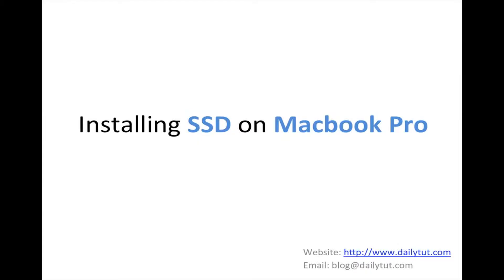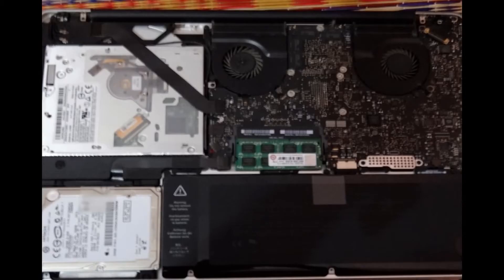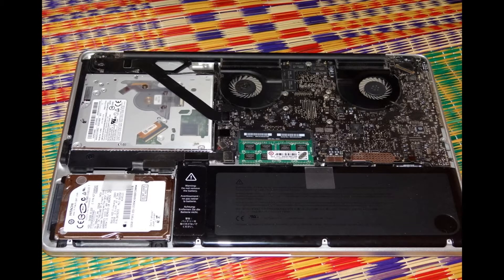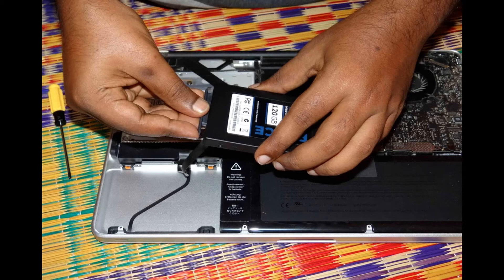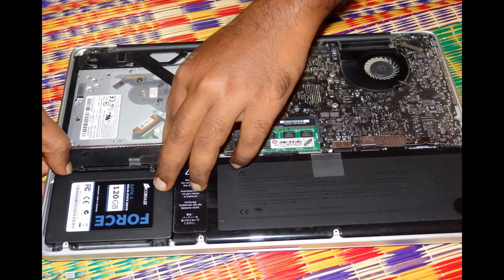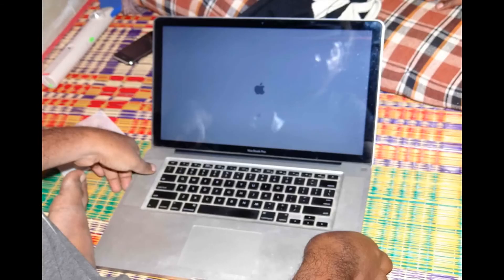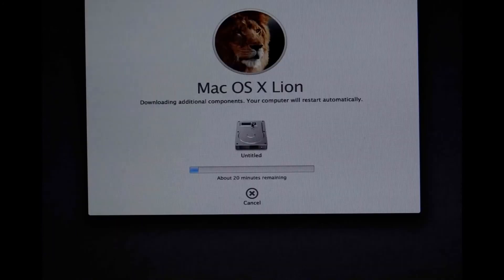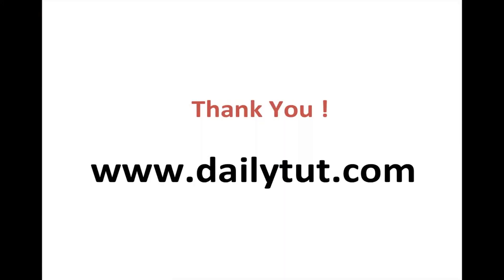Install SSD on Macbook Pro [HOW TO]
Simple and Easy steps to Install SSD on Macbook Pro, and here i am installing Corsair Force 3 - 120 GB SSD on Macbook Pro 15 Inch - Mid 2010 Model.